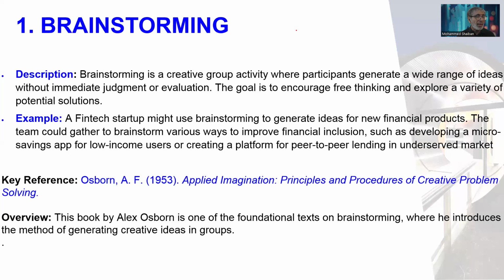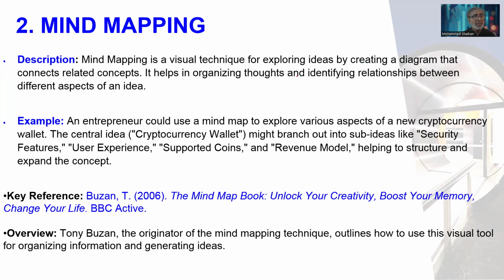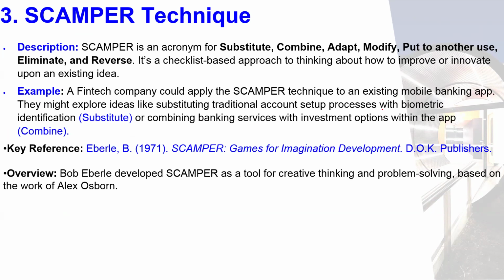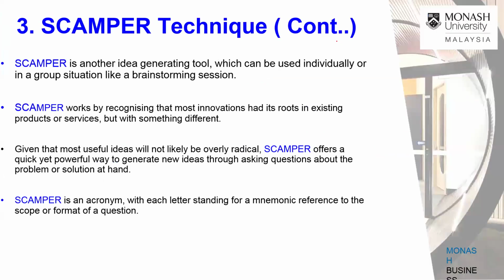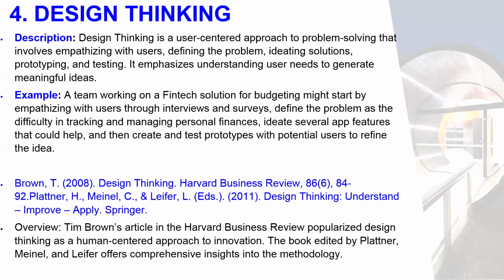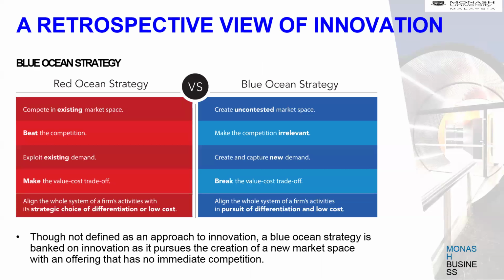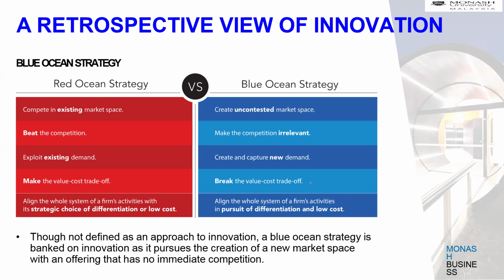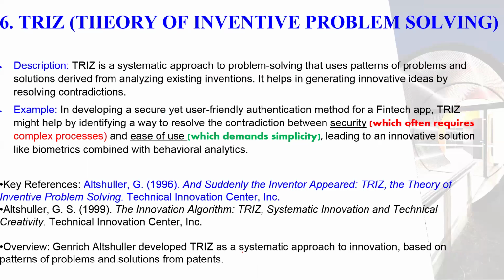Lecture PART 2